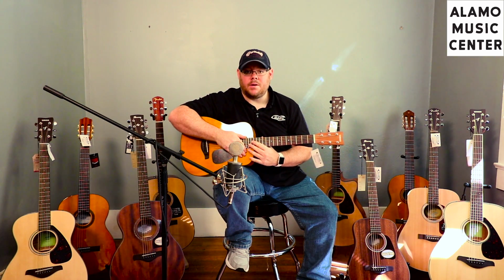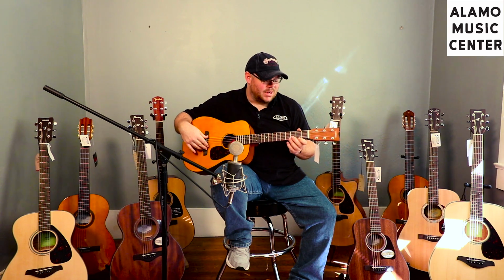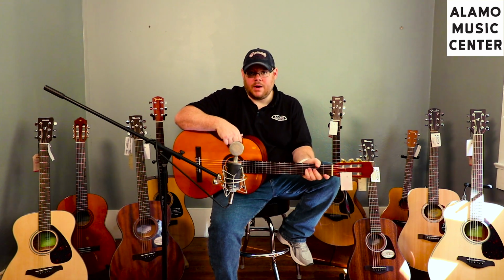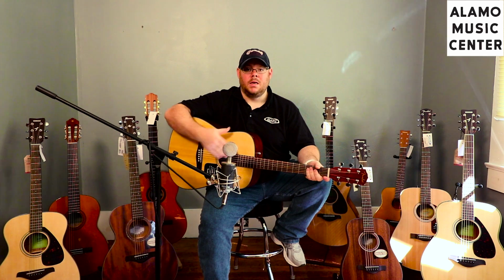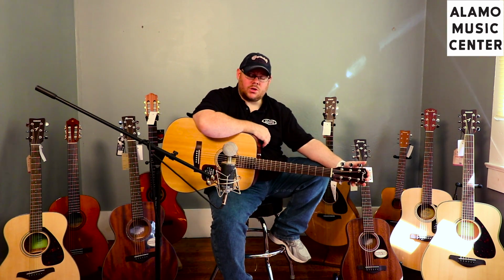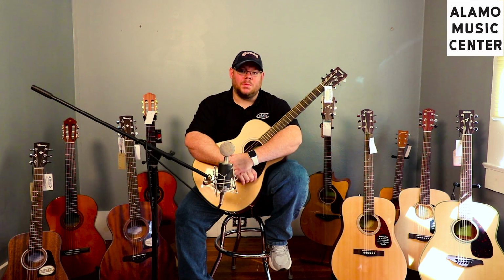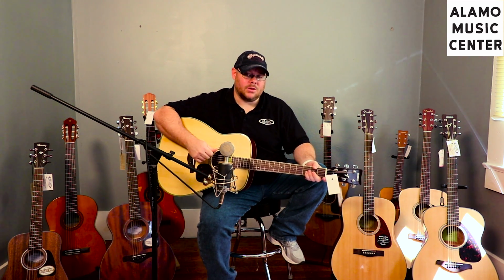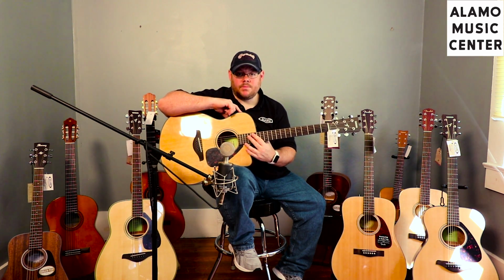Best Acoustic Guitars Under $300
We wanted to bring y'all a list of our 10 best acoustic guitars under $300. Let's take a closer look and listen to the different brands, construction, and value each guitar holds for beginners looking to play.

🎵 Call toll-free:
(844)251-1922